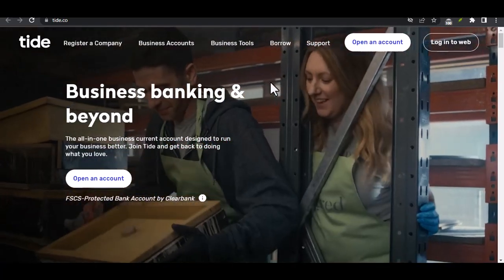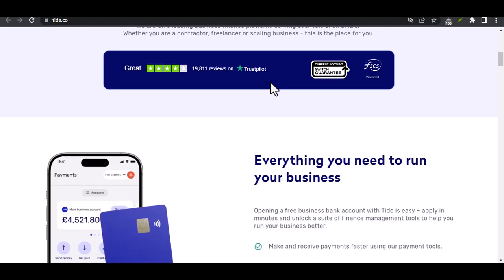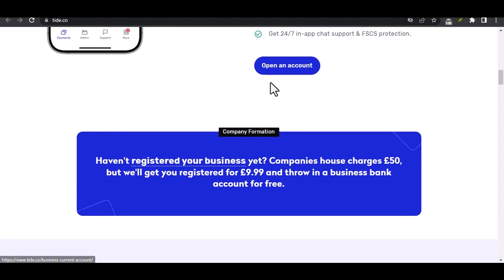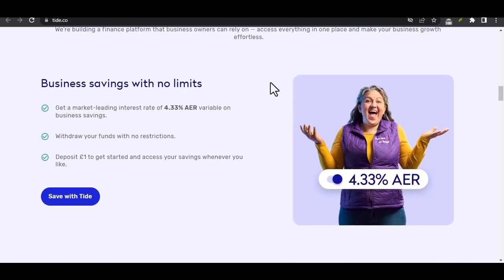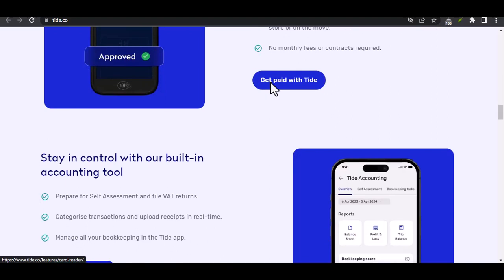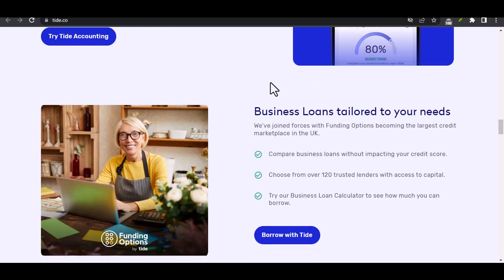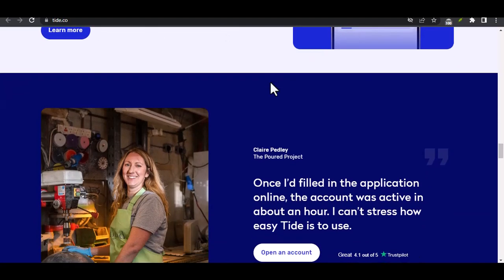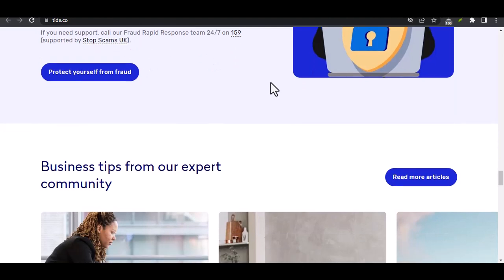Can I transfer money from Tide account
In this video we talk about Can I transfer money from Tide account